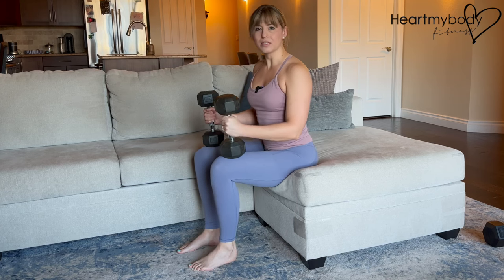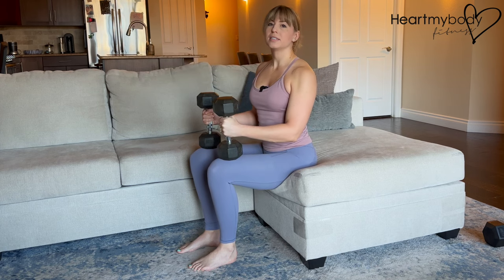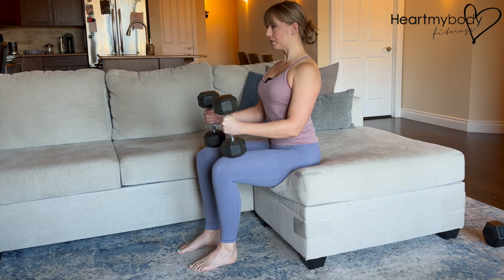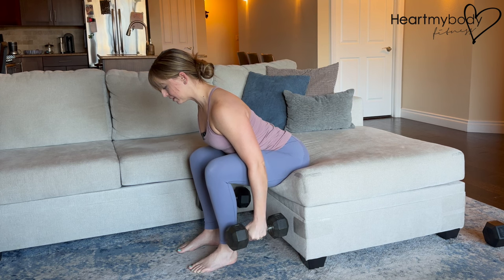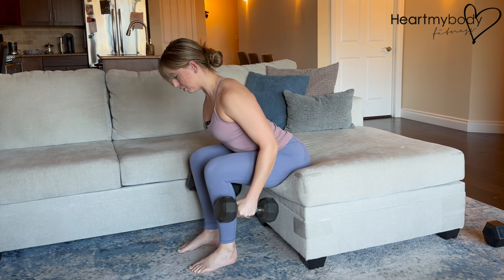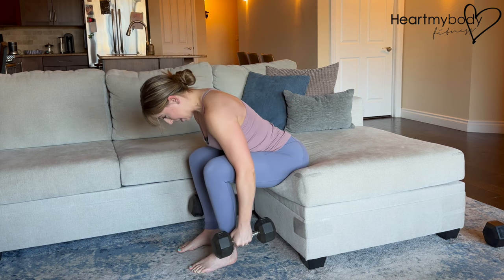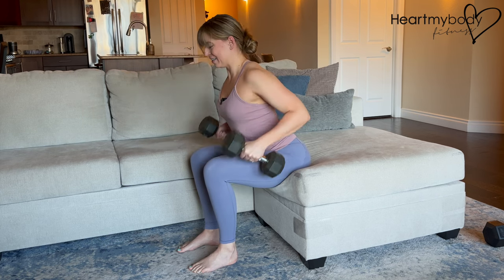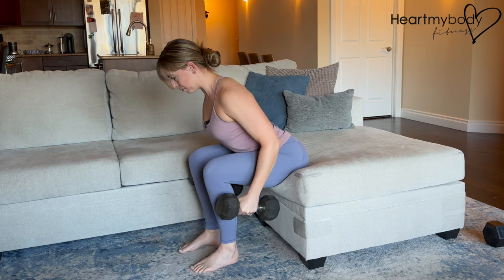How to do a Dumbbell Seated Bent Over Row